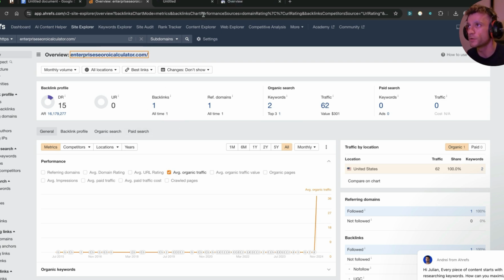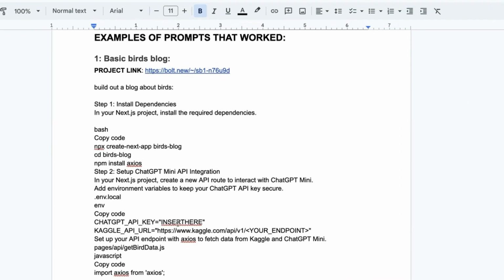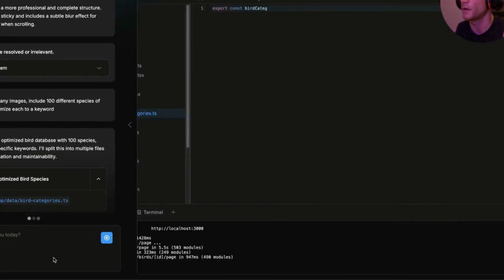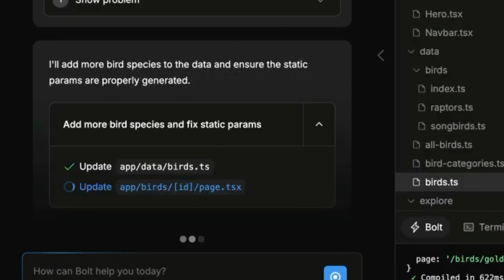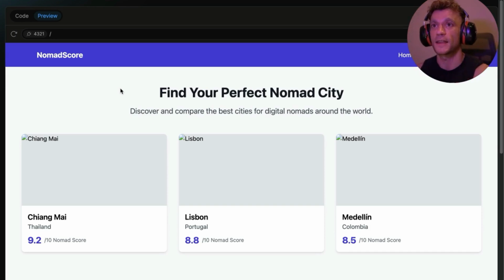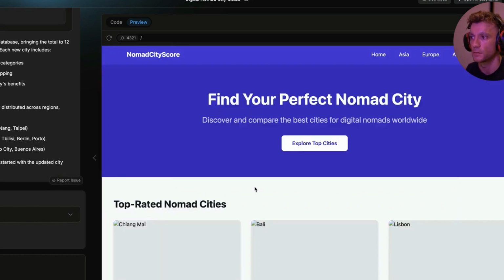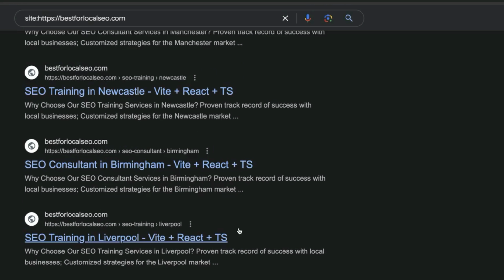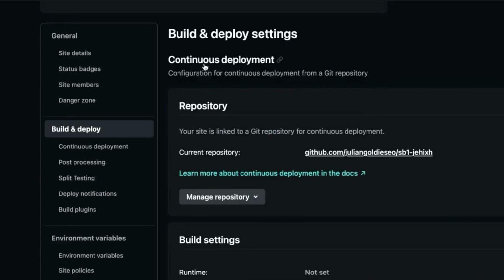$300 in 1 Click with AI SEO Using Bolt.new 🤯